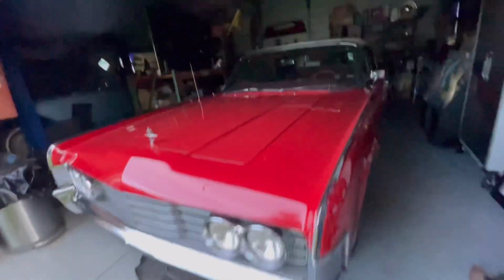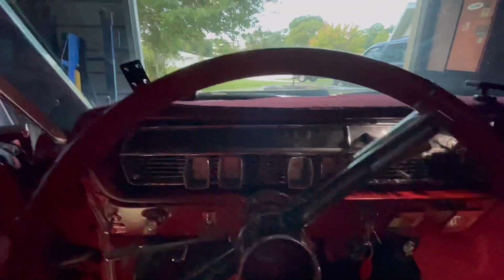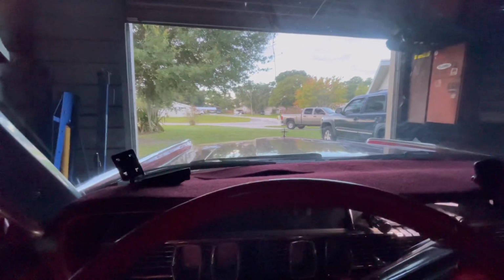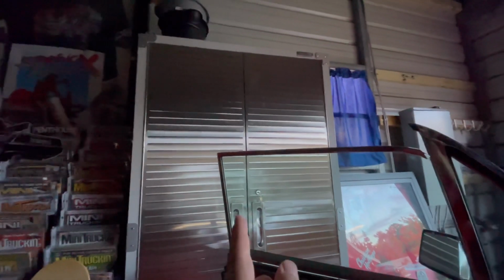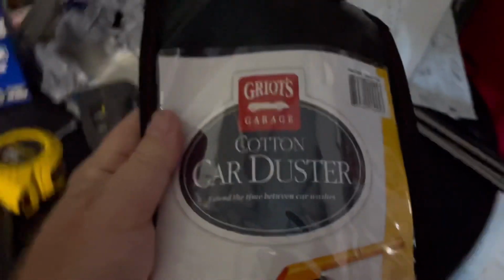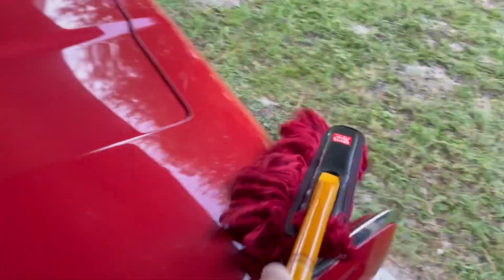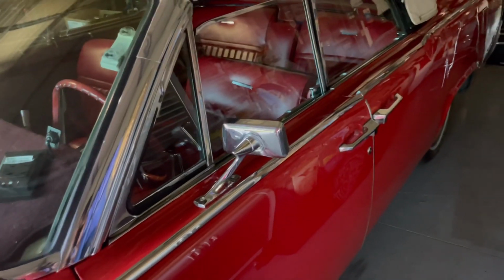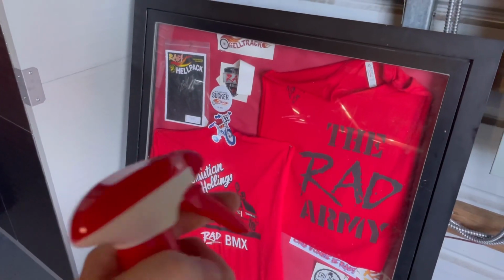Rides By The River Cruise-In July 2022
Here I showcase a quick wipe down detail of my 1965 Lincoln Continental convertible with Griot’s Garage products. We make our way to the famous Tampa Postcard mural before we arrive at Tampa Armature Works. Finally we stop for lunch and I wrap-up the video!